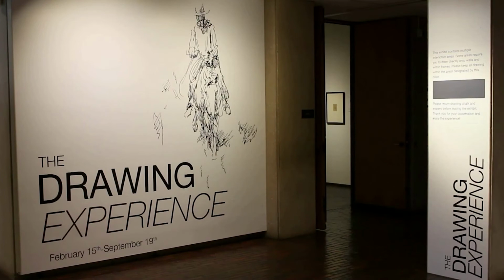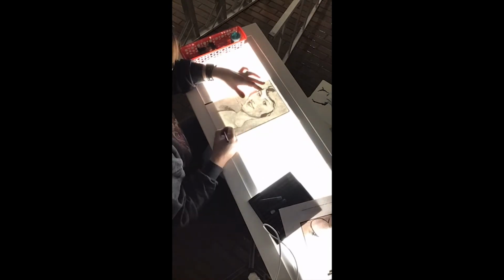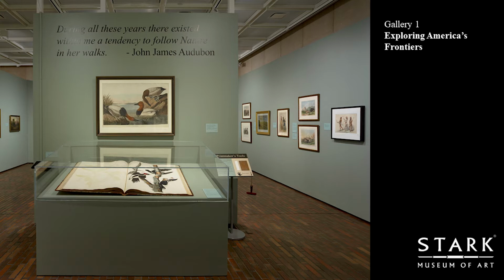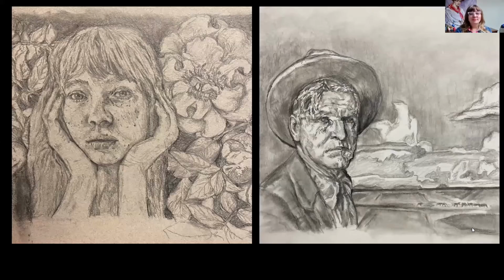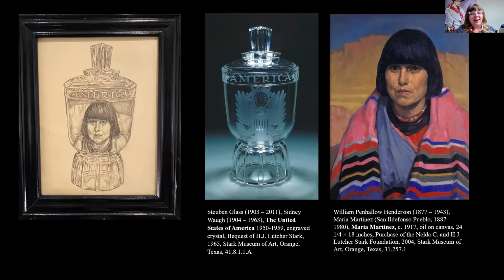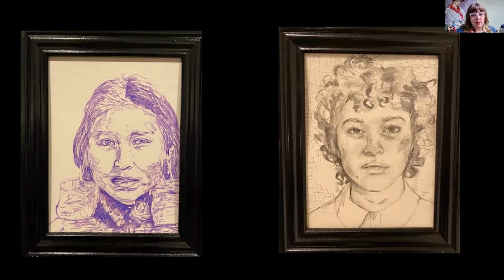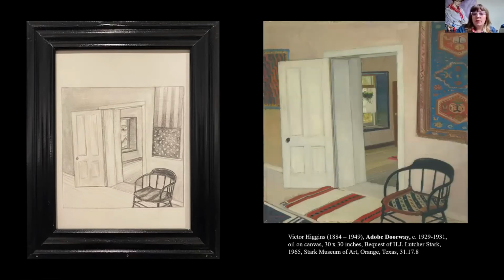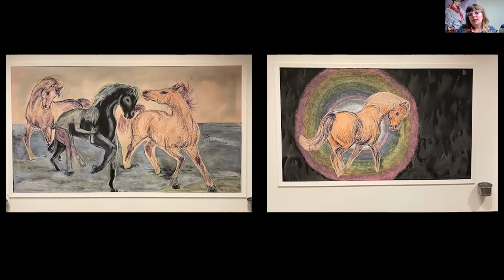Lunch & Look @ Home: Meet the Artist in Residence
Program Recorded: 3/12/21

Program Details:
Discover how Southeast Texas artist Sarah Douglas’s work intersects with the Stark Museum of Art’s collection during our Lunch & Look @ Home: Meet the Artist in Residence on Friday, March 12, 2021 from Noon to 1:00 p.m.

Take a lunch break at home or in the office and visit the Stark Museum of Art virtually using the Zoom platform. Jennifer Restauri Dickinson, Director of Education, and Sarah Douglas, SMA Artist in Residence, will discuss the twenty-four original works Douglas created in response to the museum’s special exhibition The Drawing Experience. Participants will have the opportunity to learn more about how contemporary artists can create new bodies of work inspired by museum collections and specifically how Douglas’s body of work is a catalyst for new conversations about the collection at the Stark Museum of Art.